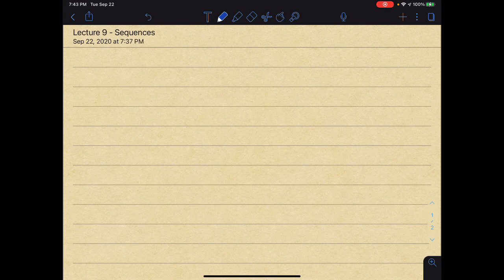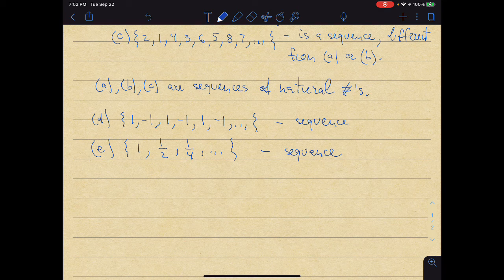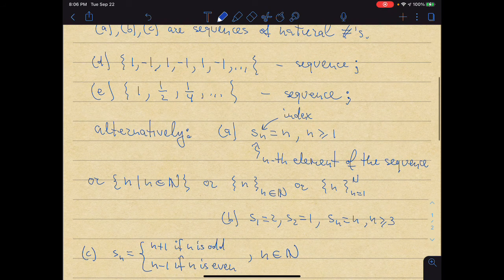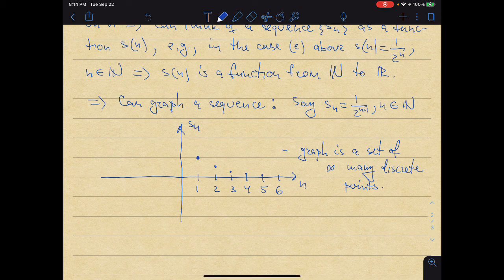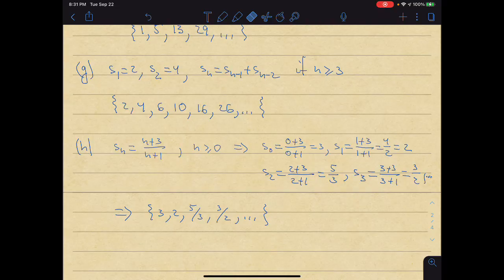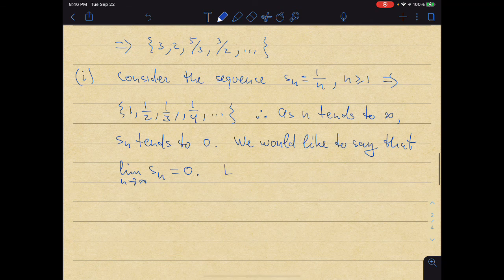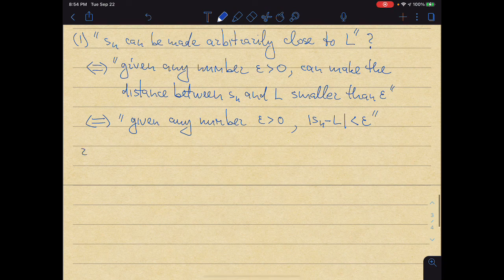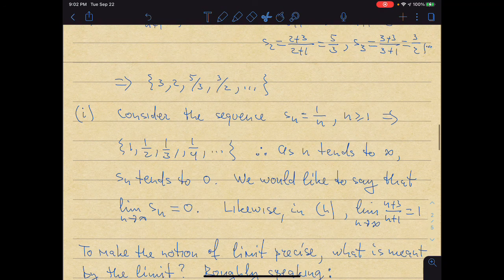Lecture 9 - Sequences